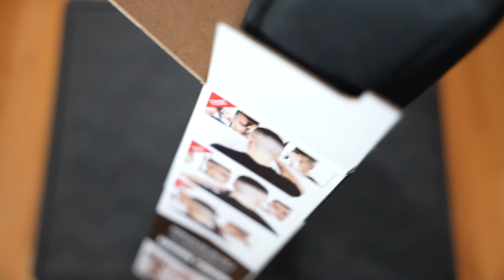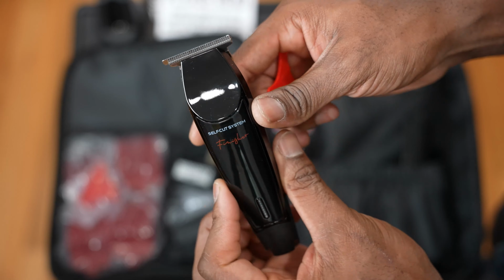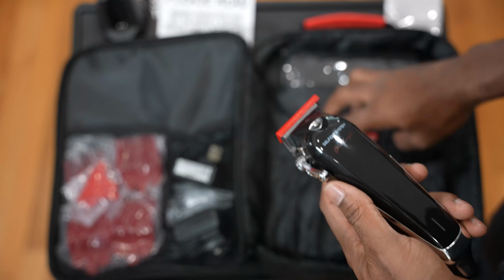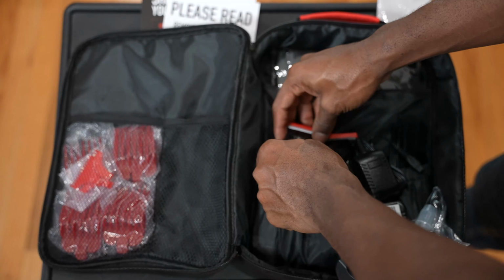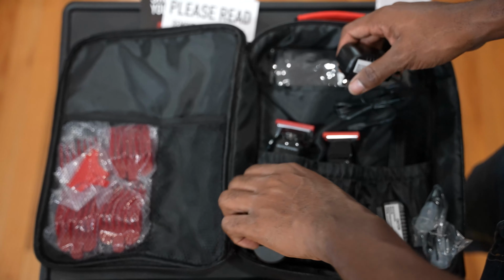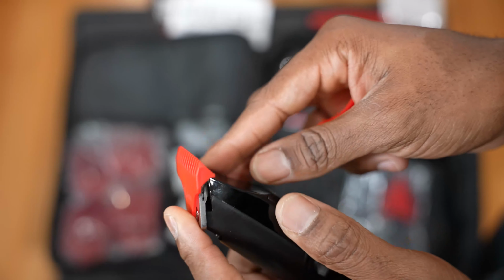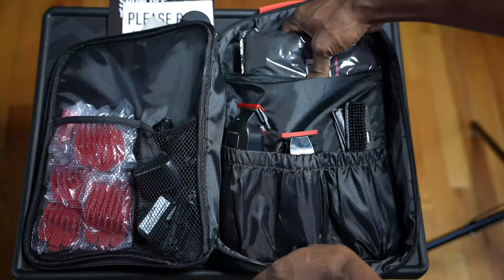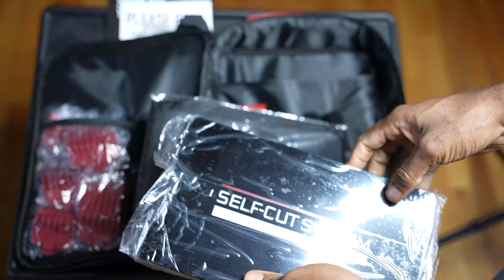The Ultimate Self Hair Cutting Kit l Official Unboxing Of Barber Shop In A Box l Self Cut System